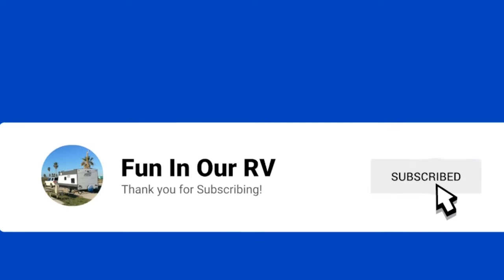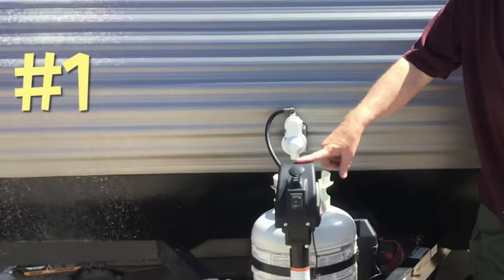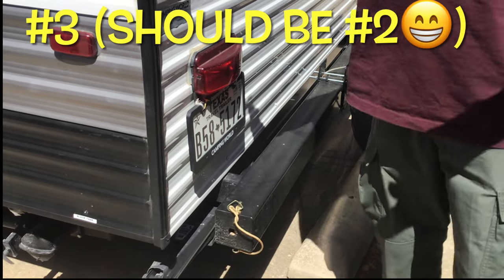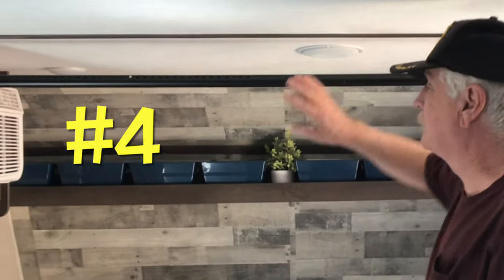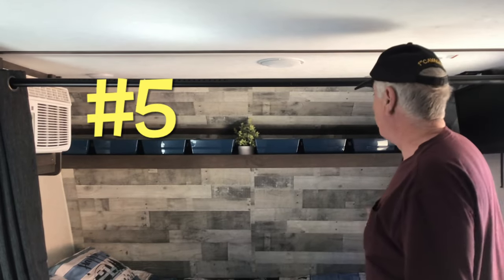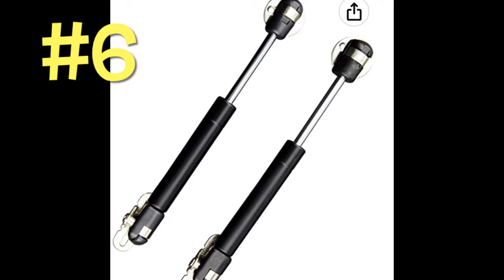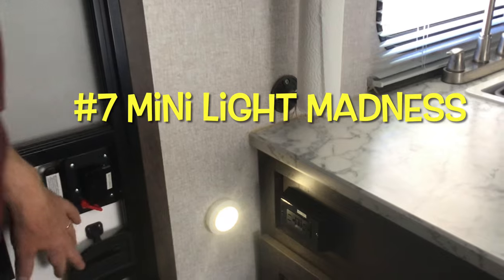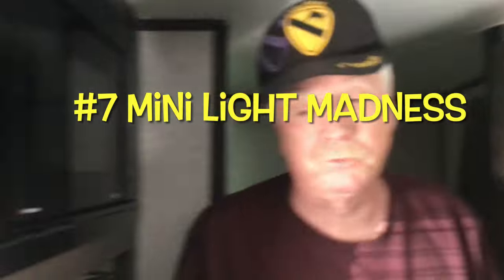8 MORE Useful RV upgrades, ideas, mods, tips, and hacks- In 8 Minutes - (March 2023)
Eight NEW RV tips in eight minutes!
Do you dislike long, boring, descriptions of RV upgrades. With this video I will try to show you 8 worthwhile RV upgrades as quickly as I can.
This is for a Coleman Lantern LT 17b RV Travel trailer, but they will work for just about ANY RV.
This is 8 more upgrades since my January video entitled "Critical Upgrades and Tips 2.0.
Here is a link to these products and others we actually use and recommend.
This includes the adjustable water heater thermostat, a good mattress, Scissor Jack Stabilizers, TV Mount, and more.

Yes! I said "Bumper Jack", when I meant "Tongue Jack".
What can I say? I was in a hurry.

We are traveling in a one of a kind Coleman 17B. The 17B is the lowest priced RV in the market for its size. I tend to think of the 17B as a starter kit that owners can personalize to fit their own needs and tastes. Virtually every one is a “one of a kind” project. We have completed over 50 upgrades or modifications on ours.